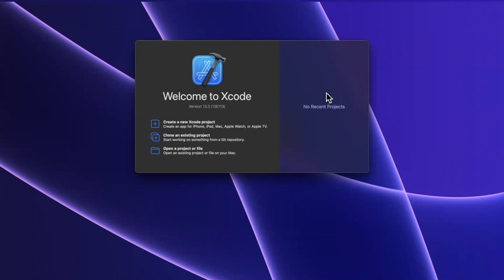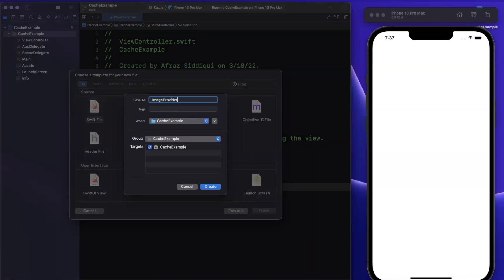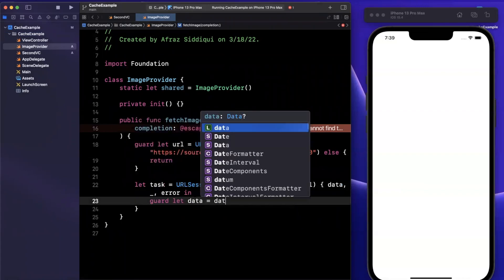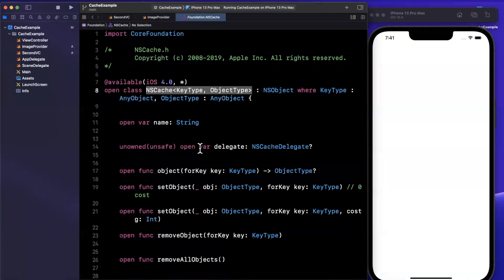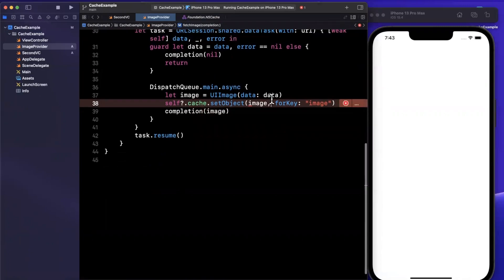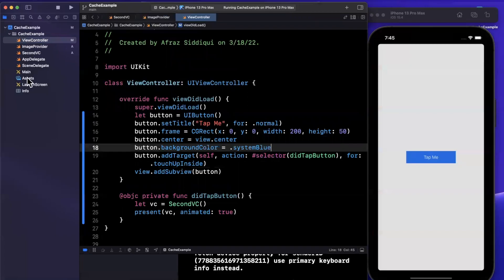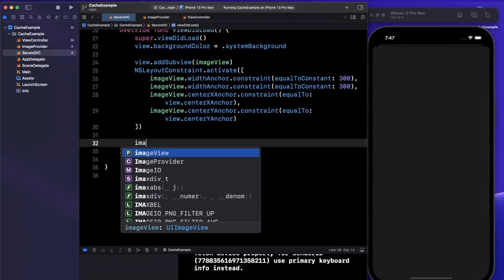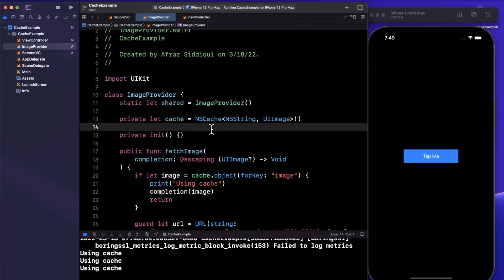NSCache: Performant iOS App Basics (2022)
In this video we will be taking a look at NSCache to make your app more snappy and performant. NSCache allows your app to intelligently manage cached data – avoiding memory issues – in a thread safe manner. We will do a real world example with fetching images in Xcode 13 and Swift 5.